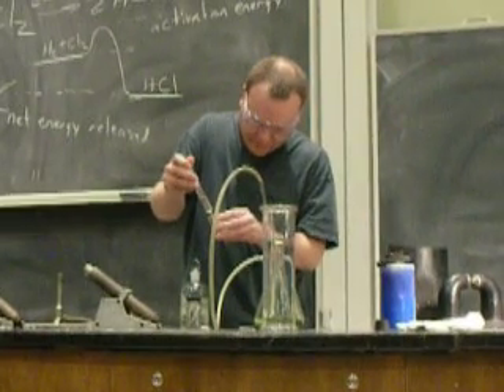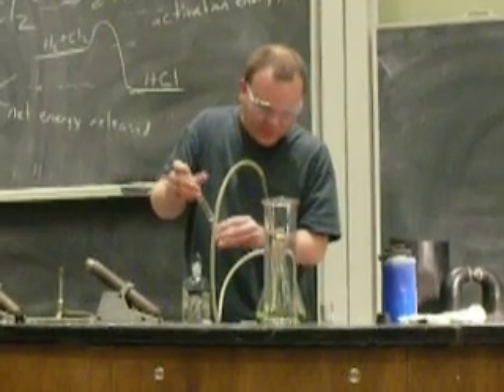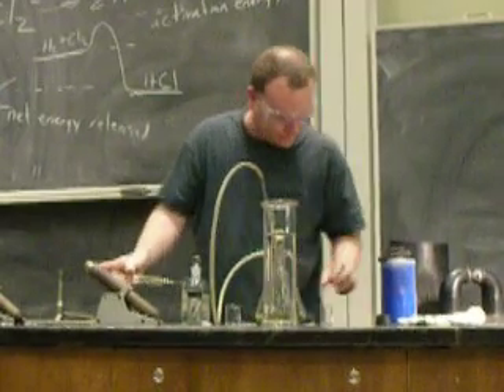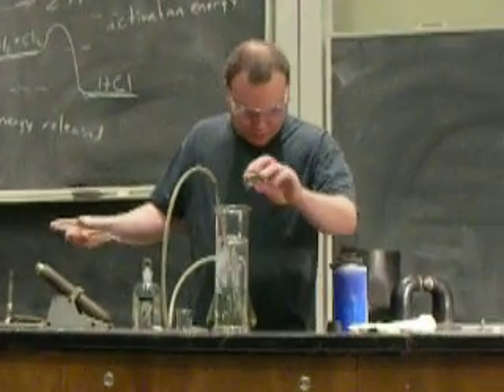Underwater Fireworks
Professor Mark Wendt, UW Madison, explains and demonstrates "underwater fireworks."